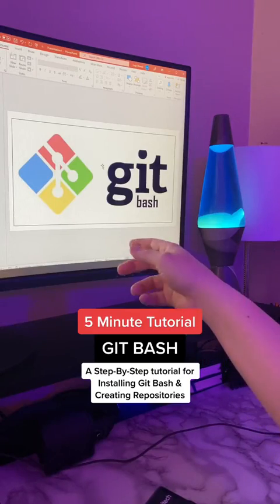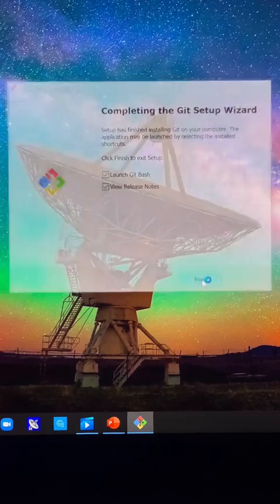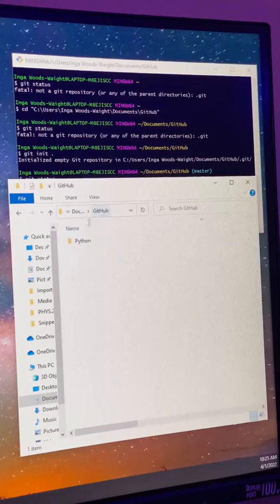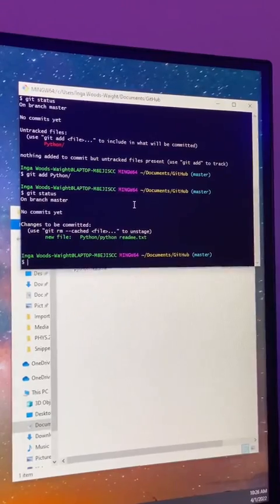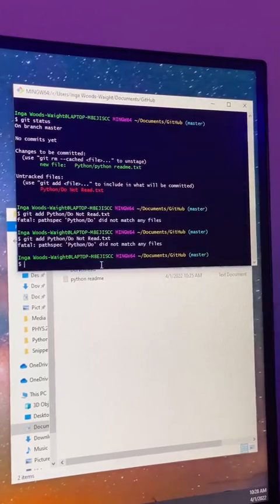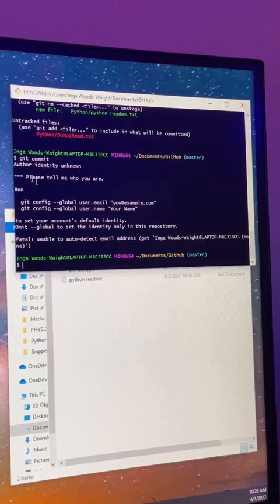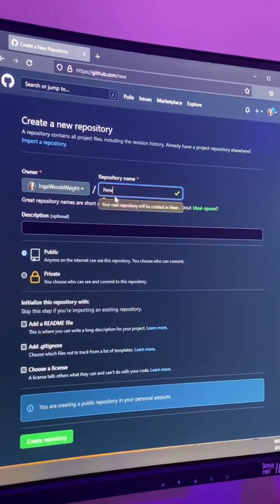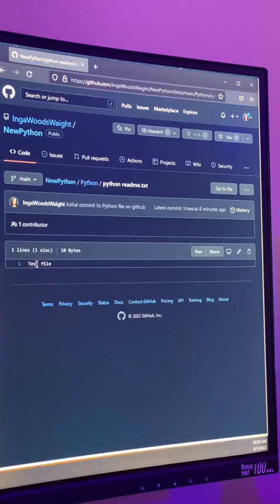Step By Step Tutorial How To Installing Git Bash and Git Repository 5 Minuit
Step By Step Tutorial How To Installing Git Bash and Git Repository